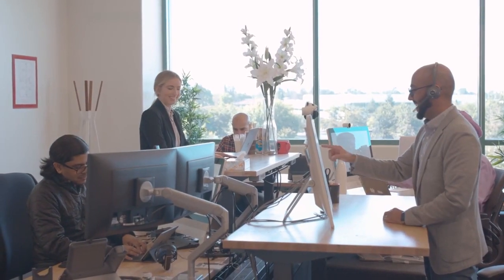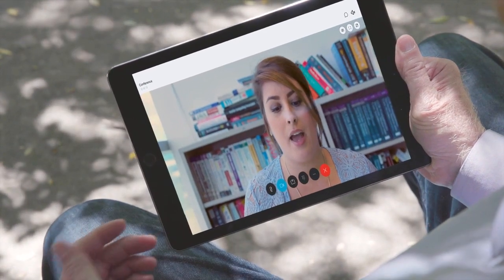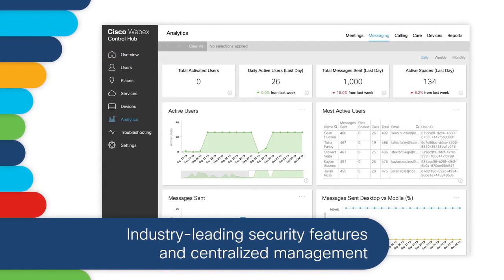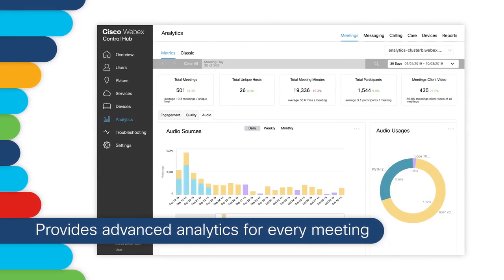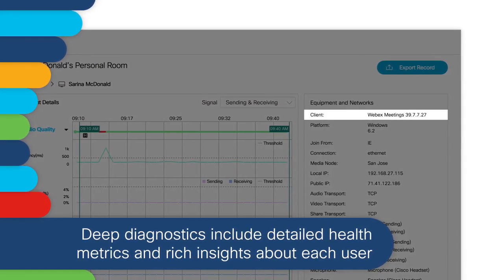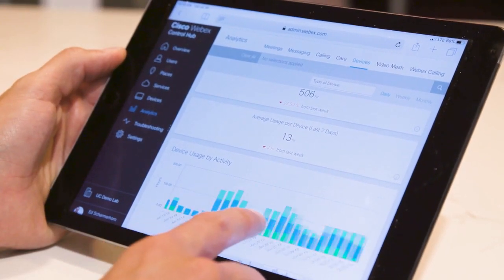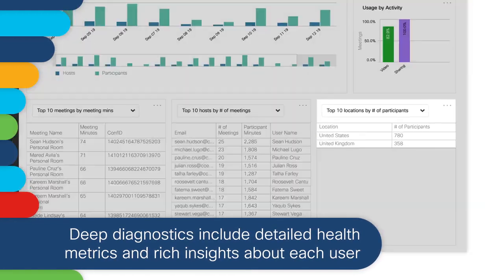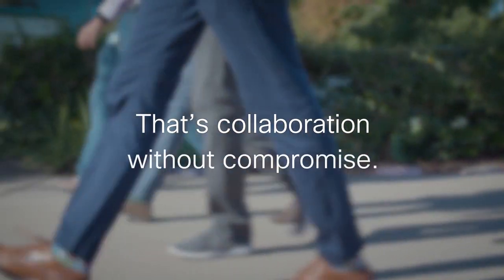Cisco Webex Control Hub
The Cisco Webex Control Hub provides industry-leading security features, and centralized management of Webex Calling, messaging, meetings and contact center, and team collaboration, and Webex devices.